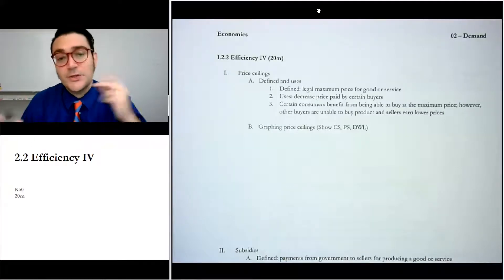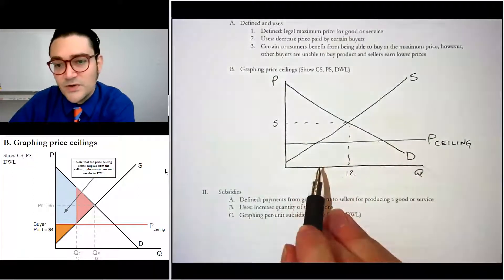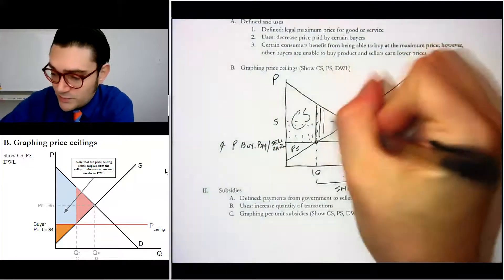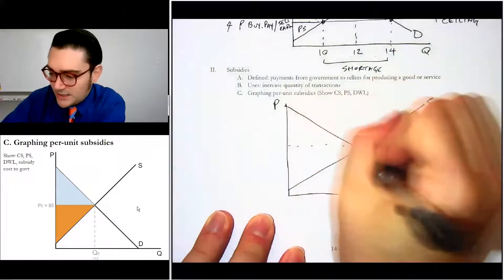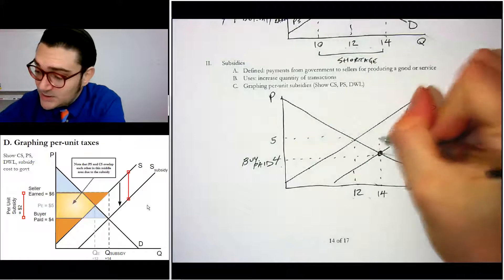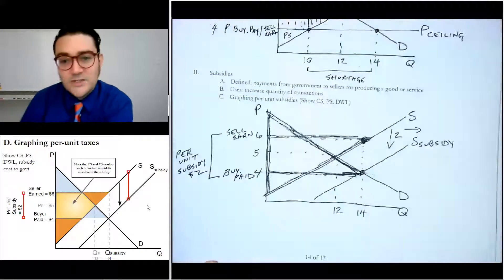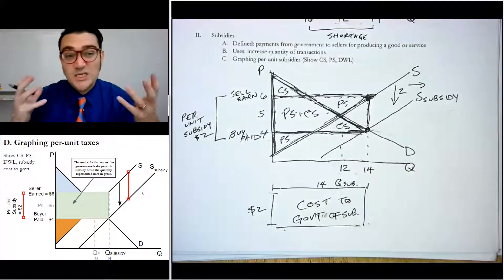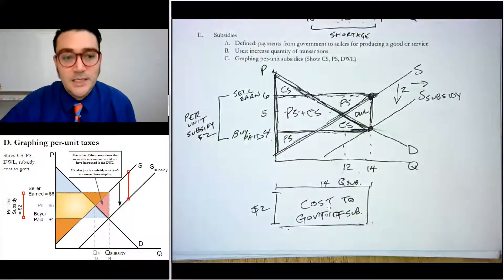L2.2 Efficiency 4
Lecture on efficiency and price ceilings and subsidies